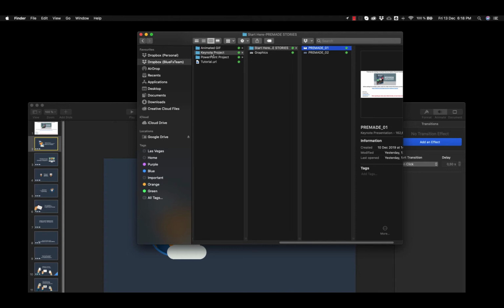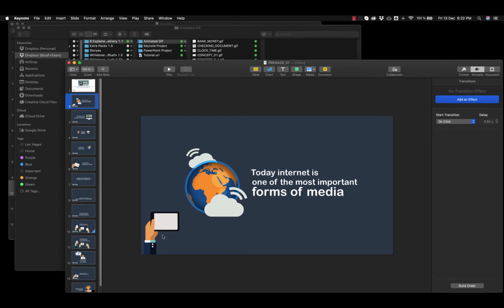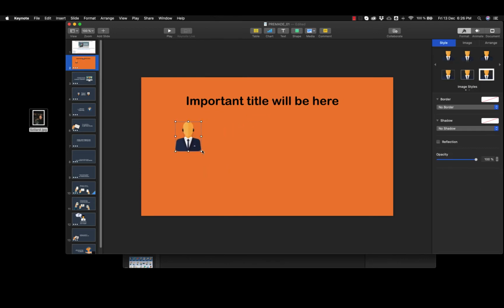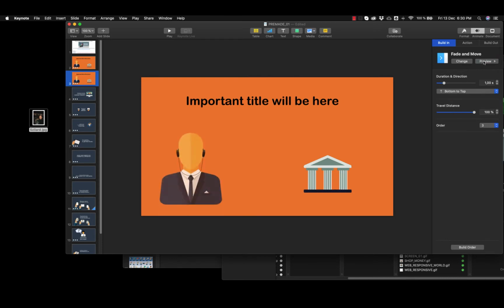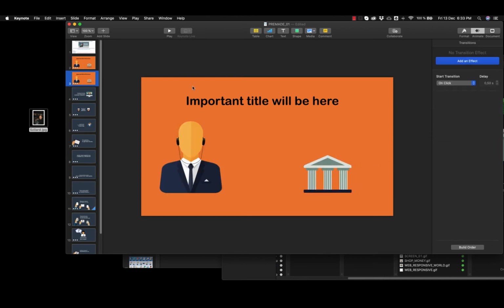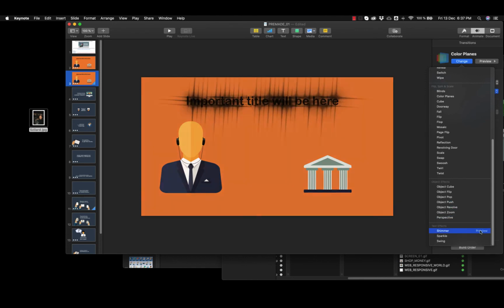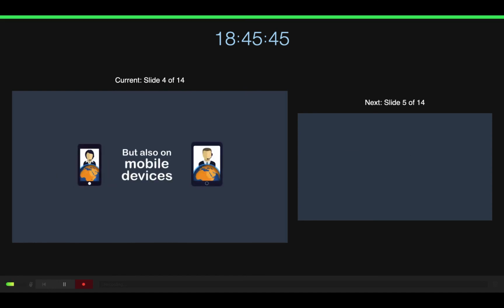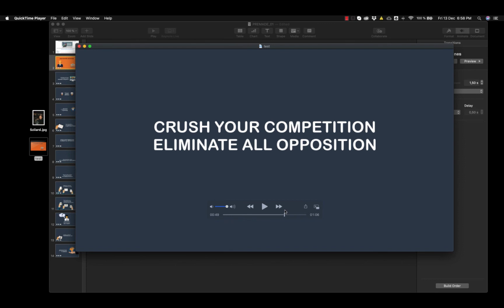Business Explainer PPT Keynote Tutorial